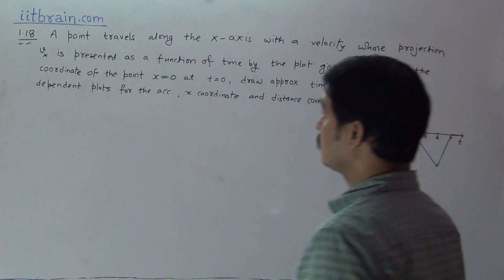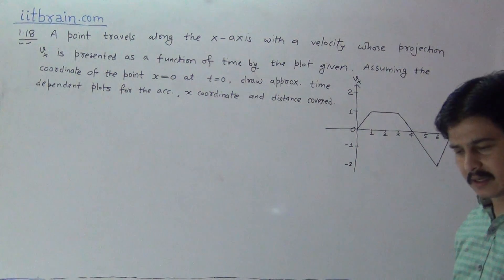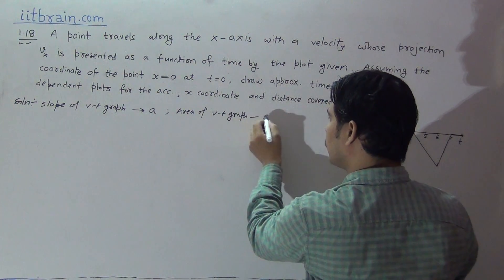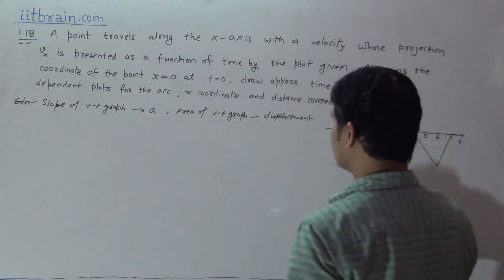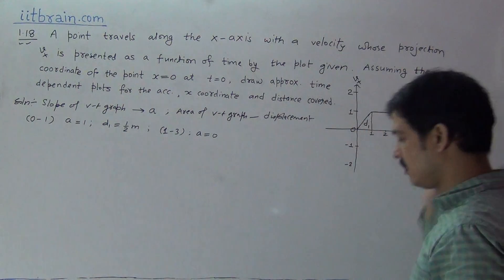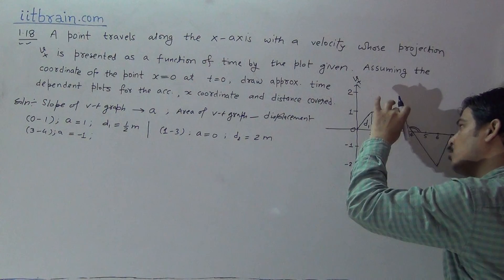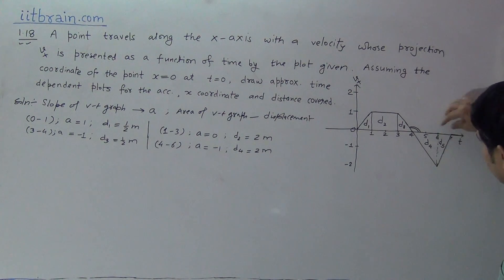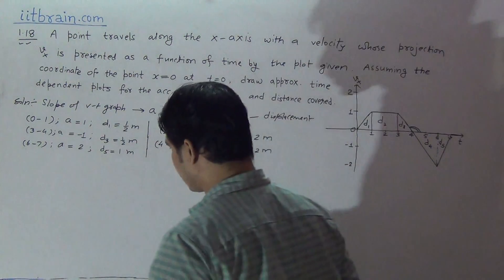I E Irodov problem 1.18 | Irodov physics by lalit joshi sir | Irodov solutions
I E Irodov problem 1.18 A point travels along the x axis with a velocity. solution by Lalit joshi sir

irodov solutions, irodov physics, topic wise i e irodov solutions, problems in general physics, i e irodov, IE Irodov Question 1.18, irodov 1.18, ie irodov 1.18, Easiest way to solve i e irodov, how to solve i e irodov, Solution of ie irodov problems, i e irodov for IIT-JEE, best video for IIT JEE preparation, ie irodov important question, ie irodov lecture, ie irodov solution 1.18, lalit joshi sir, iitbrain, physics, jee2021, IIT jee physics, jee physics tips, Jee advance, jee mains, problems in mechanics, mechanics, Kinematics, irodov solution kinematics